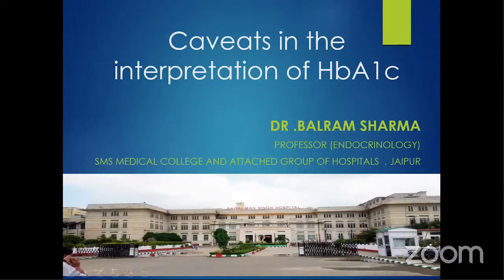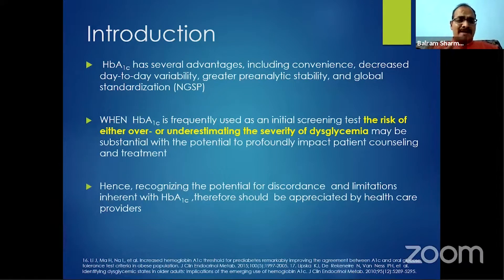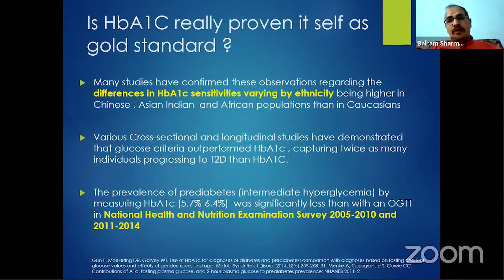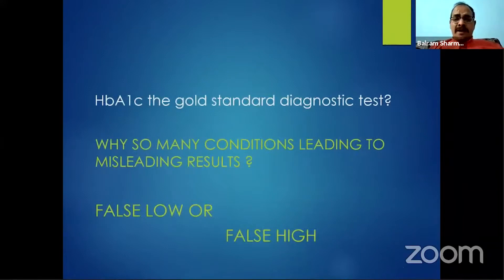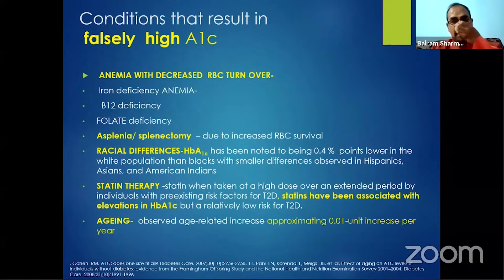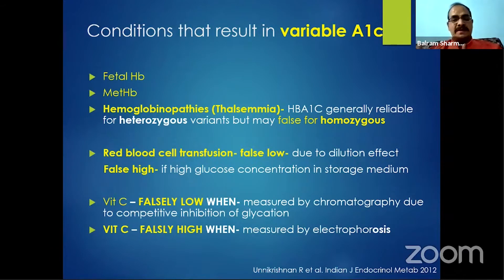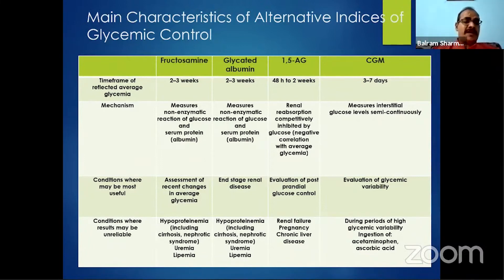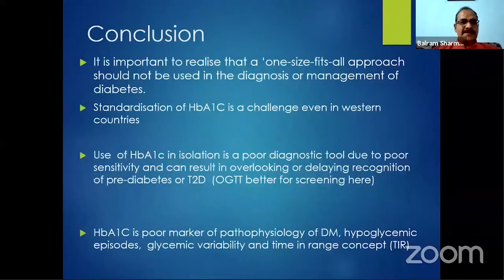Caveats in the HbA1c Interpretation by Dr. Balram Sharma